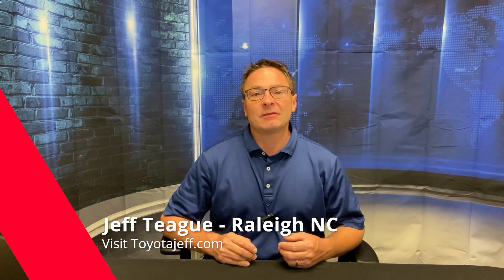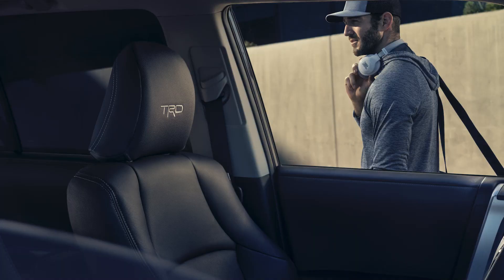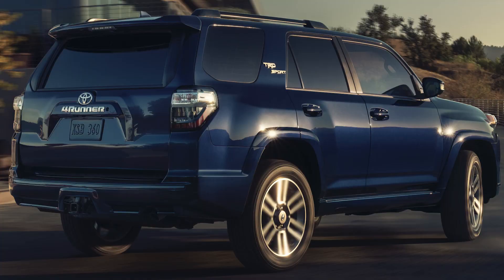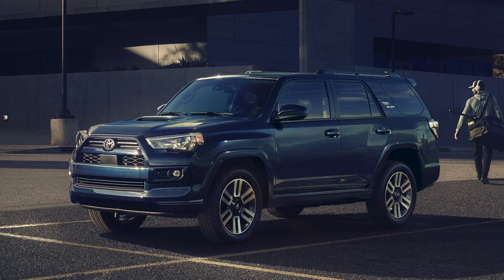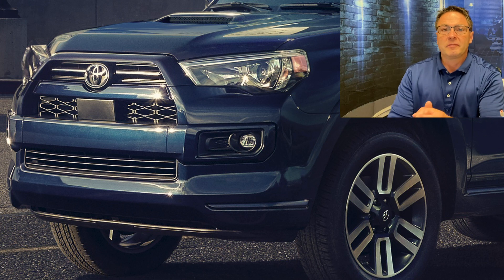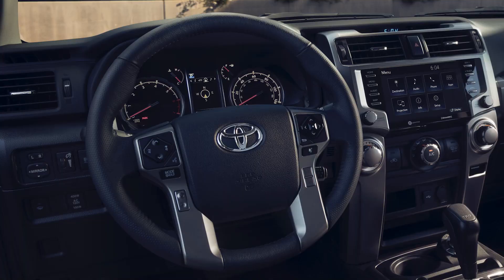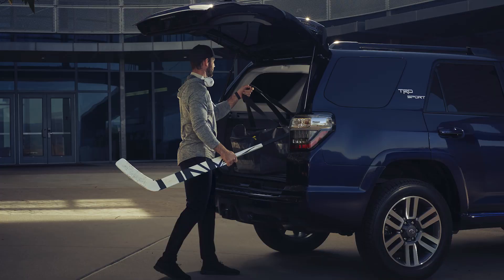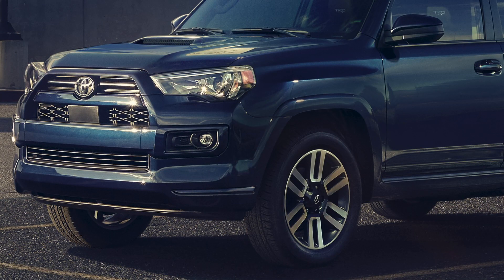NEW 2022 4Runner TRD Sport Just Announced: Everything You Need to Know!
Learn all about all-new 2022 Toyota 4Runner TRD Sport! Specs, powertrain, configurations, styling, much more. What do you think of it?

My Torque News story discusses the possibility of 2022 4Runner and blind spot monitor.